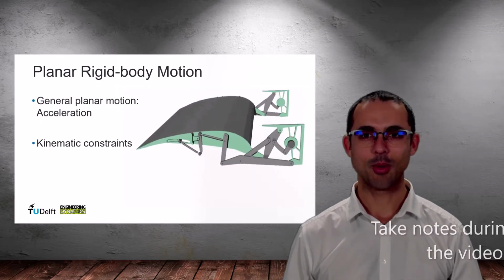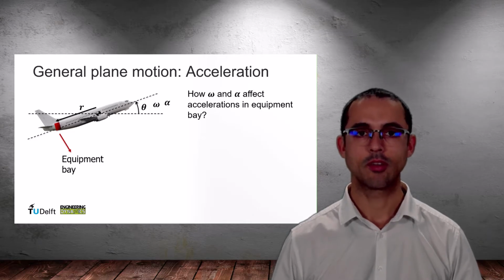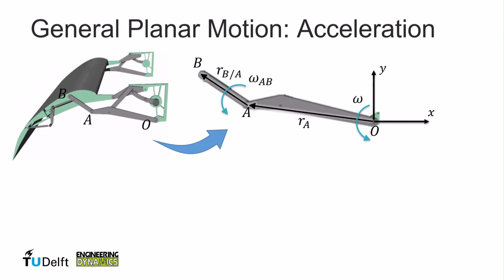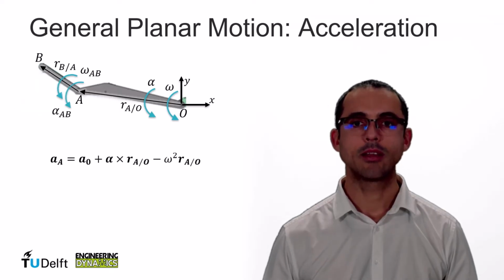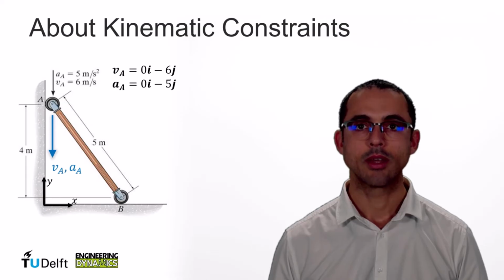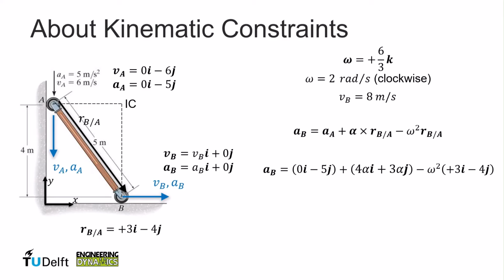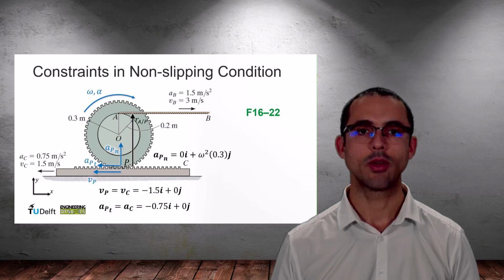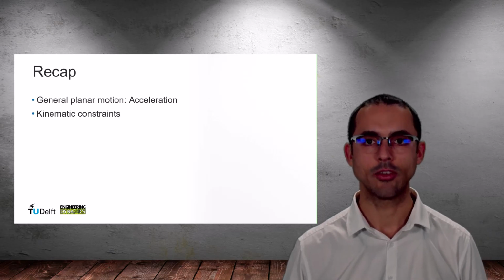AE1130 II Dynamics 2020-2021 Rigid body Kinematics 4